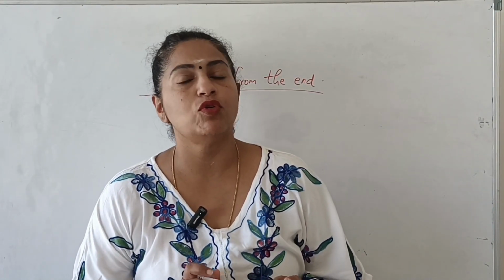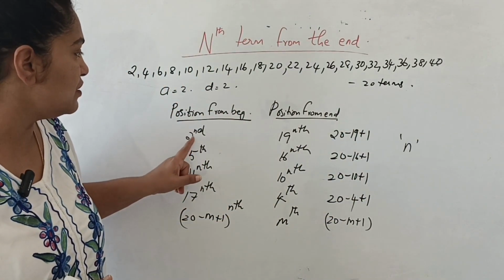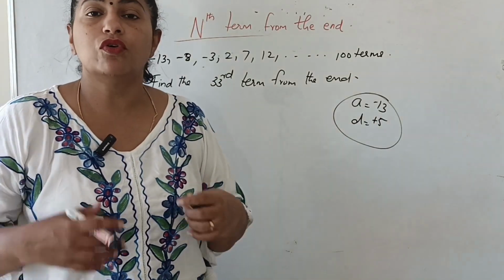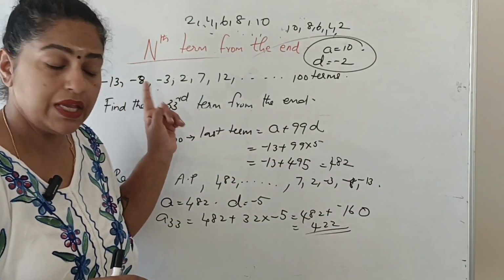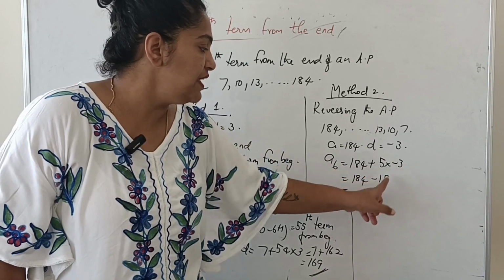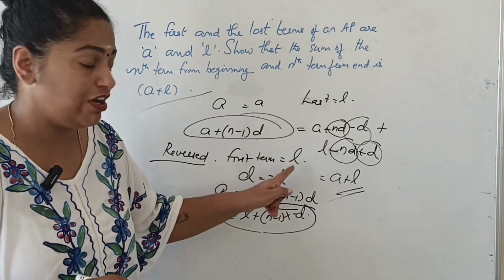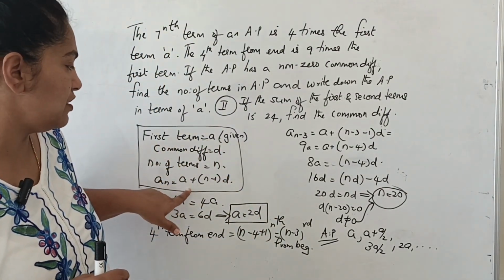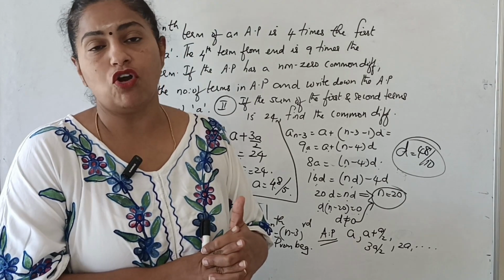Find the N-th term from the end of an Arithmetic Progression|Class 10 Chapter5 ArithmeticProgression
Welcome to [ @MindUrMath ]
 In today's video, we're diving into the world of Arithmetic Progressions (AP) and exploring a unique perspective – finding the Nth term from the end.

📈 Understanding the traditional Nth term versus the Nth term from the end of an A.P
🔄 Reversing the sequence: The approach to finding terms from the end
🔢 Formulas and techniques for calculating the Nth term backward

mindyourmath2022@Gmail